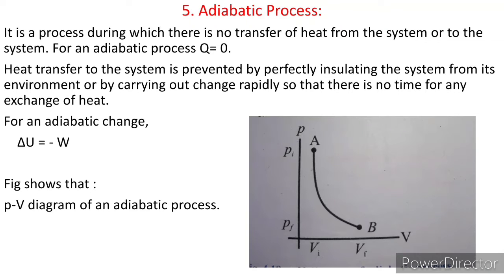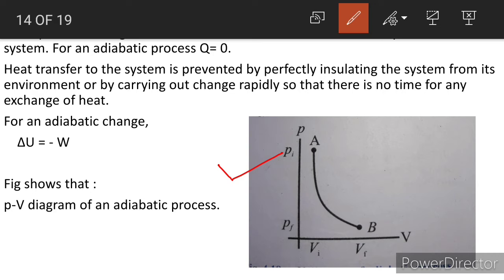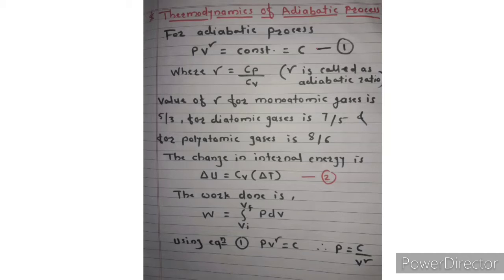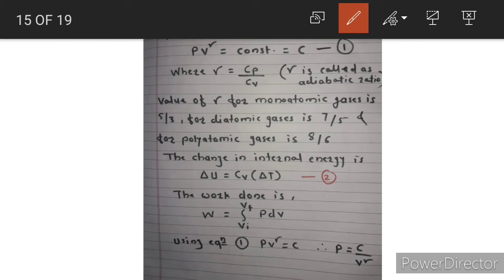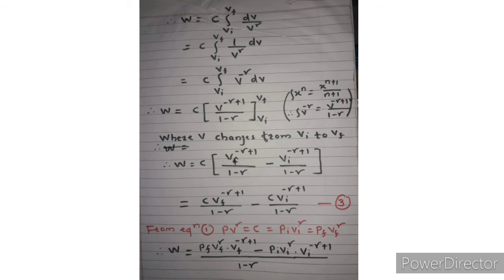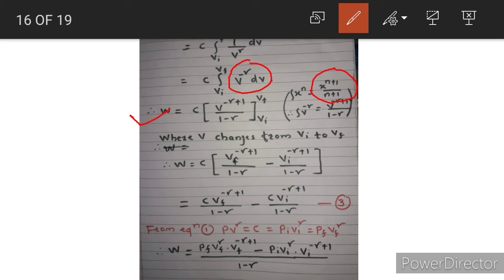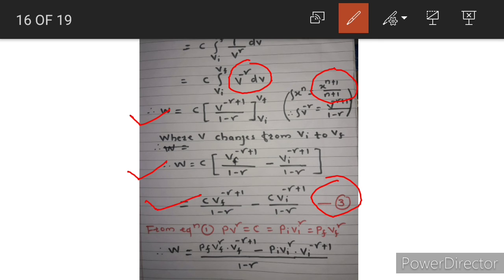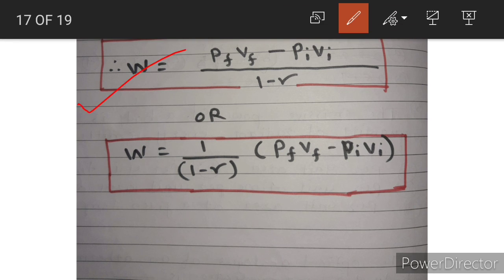Classification of thermodynamic processes 4